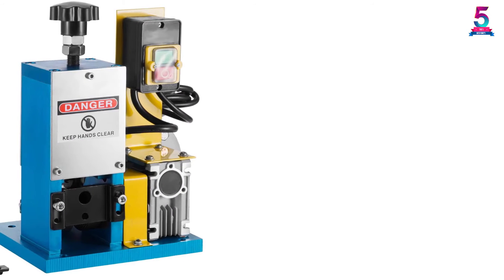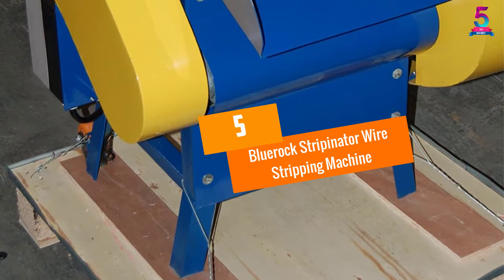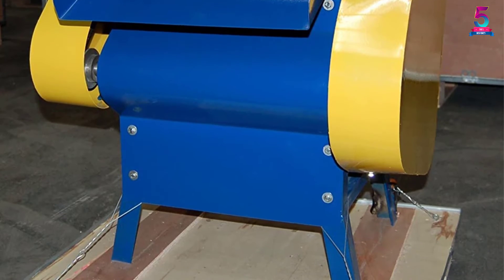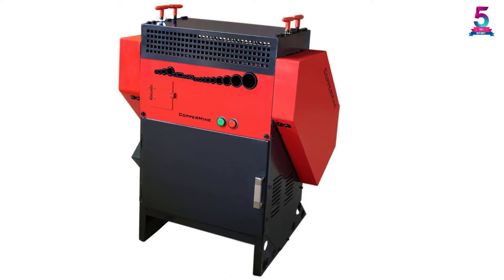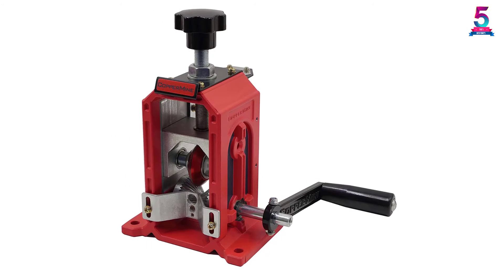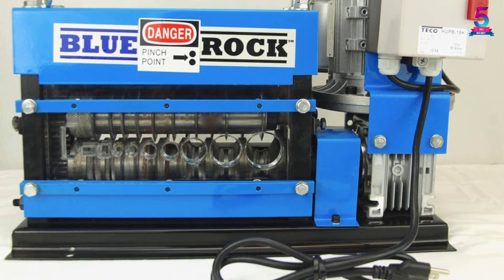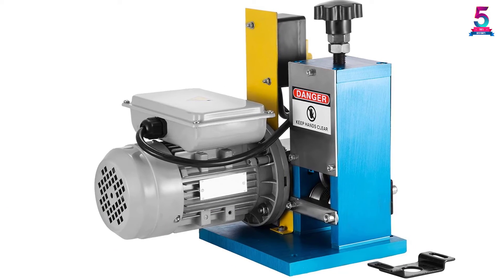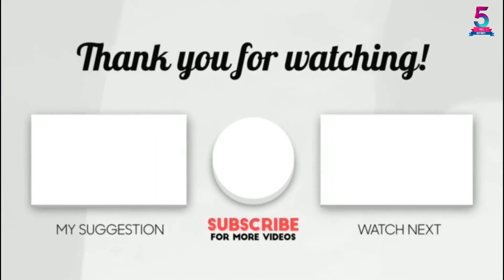Top 5 Best Wire Stripping Machines In 2022 Review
☛ All The Links to Wire Stripping Machines Listed in this Video:-

▶️ 5. Bluerock Stripinator Wire Stripping Machine.

▶️ 4. Copper Mine Industrial Powered Automatic Wire Stripping Machine.

▶️ 3. CopperMine Manual Wire Stripping Machine.

▶️ 2. Bluerock MWS-808PMO Wire Stripping Machine.

▶️ 1. BestEquip Wire Stripping Machine.